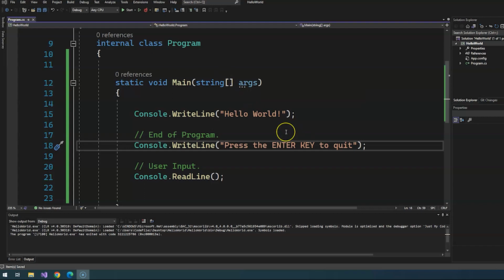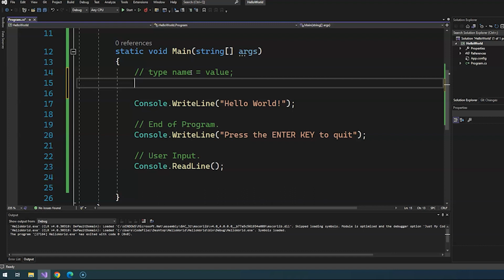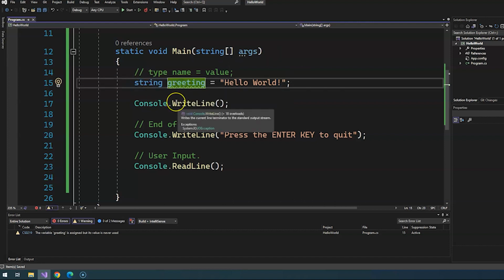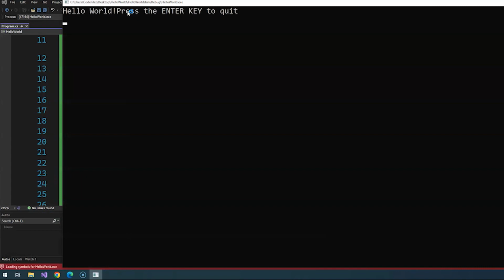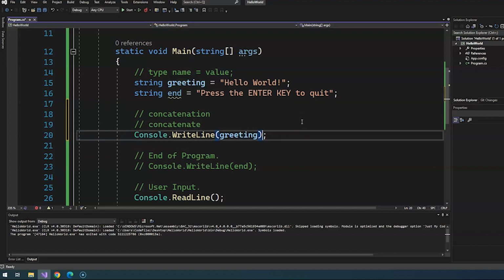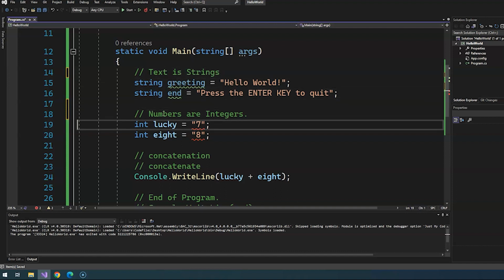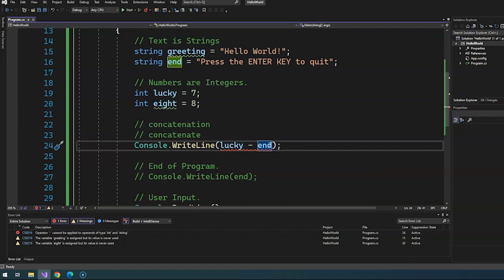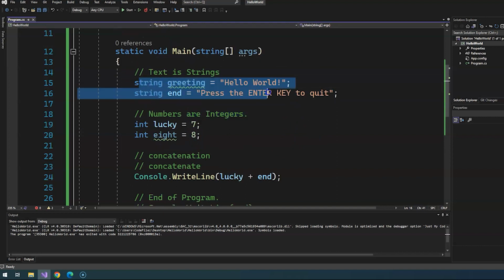Variables - Learning C# For Beginners Lesson 2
If you have been wanting to learn how to program in C# this is the course for you!
This programming series is for people who want to learn how to program in C#. No prerequisites are required. This free programming course is designed for anyone new to programming and with no prior experience. In this course, I'll teach you how to code applications using the C# language in Visual Studio. We will start by programming console applications and expand to Winform applications and ultimately web applications.